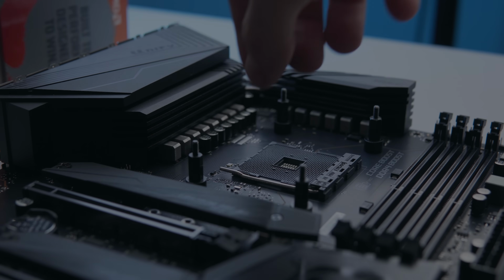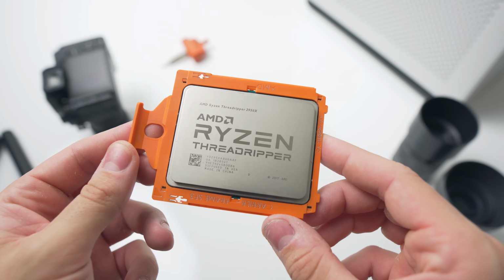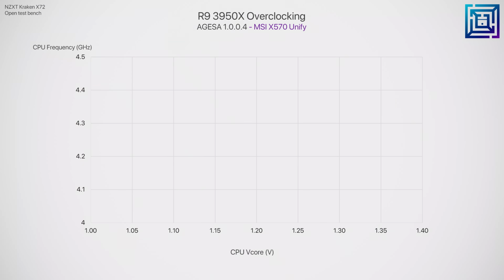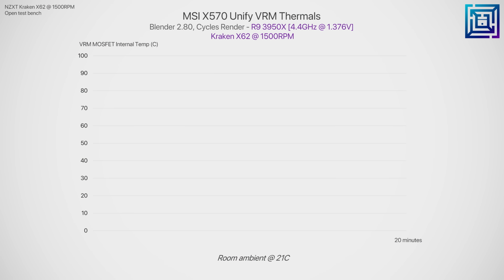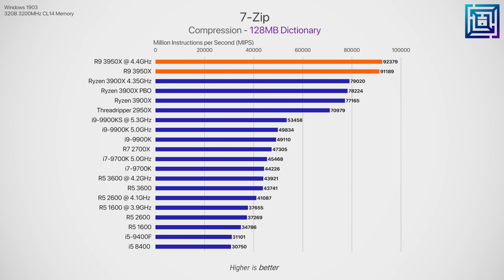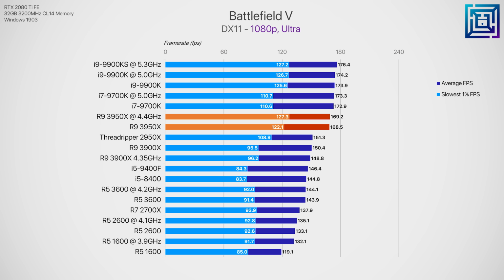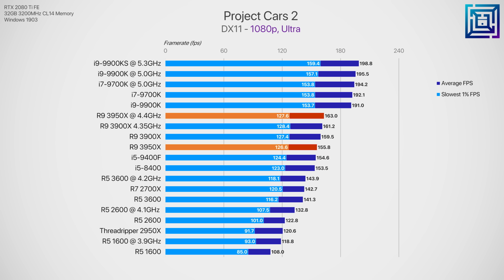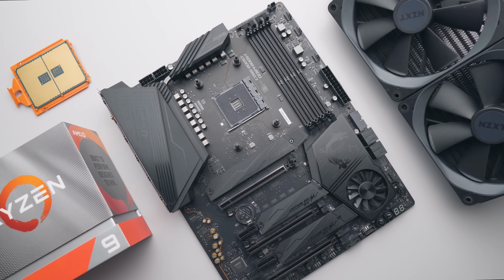RYZEN 3950X vs. TR 2950X, i9-9900KS – Gaming, Rendering, OC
Video gear
Primary Lens
Secondary Lens